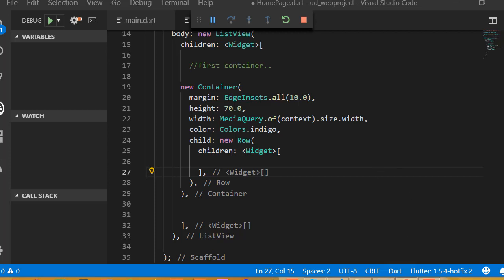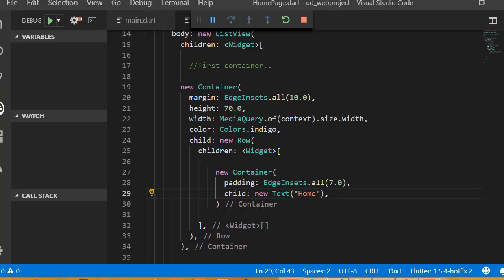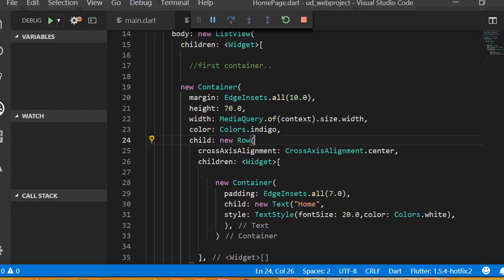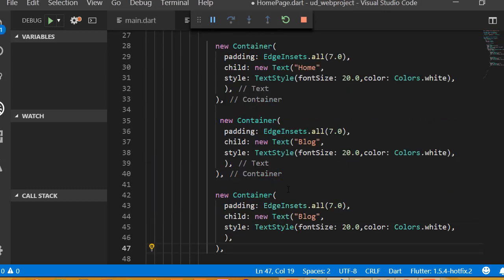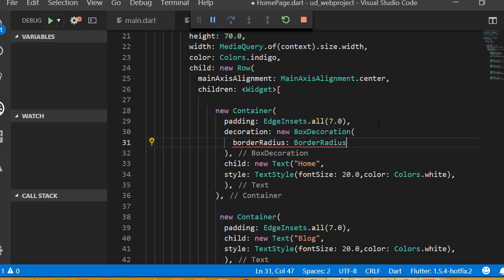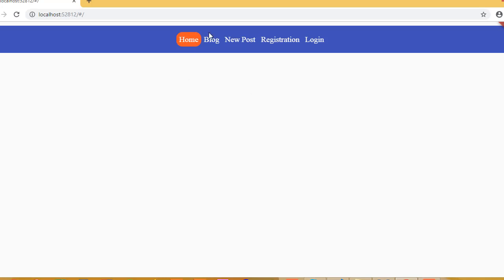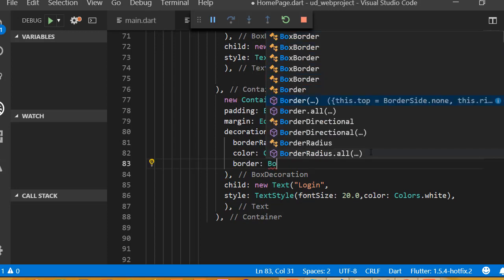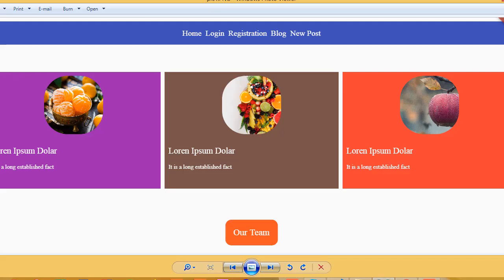How to Design Flutter Web Appplication - COURSE Part 2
Complete Navigation Design